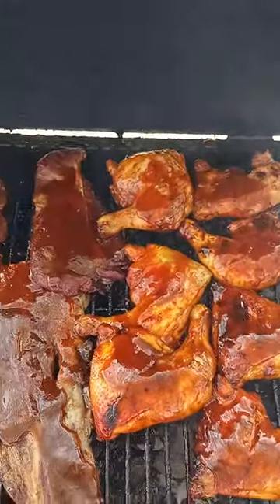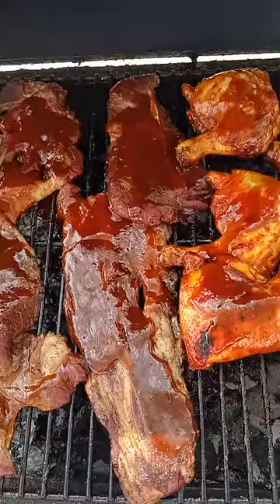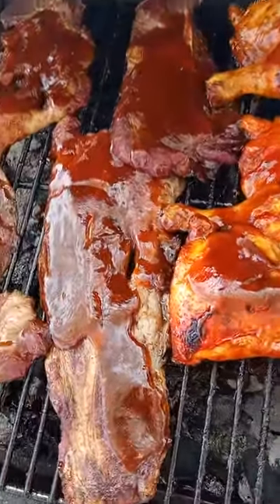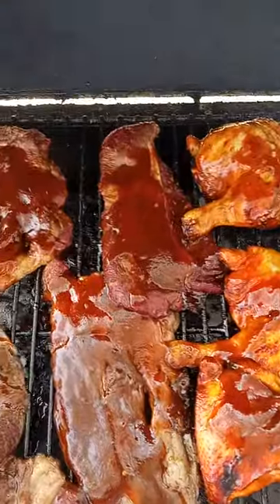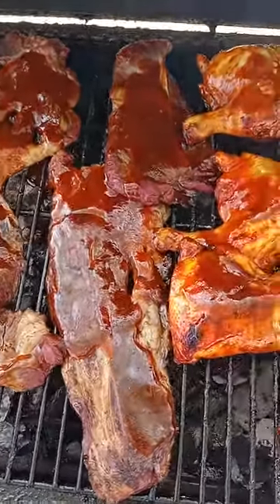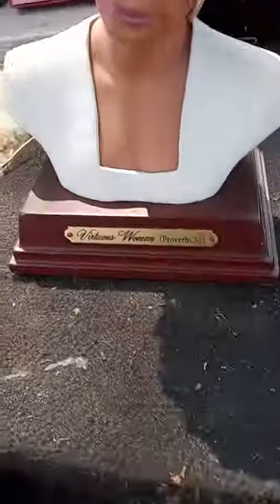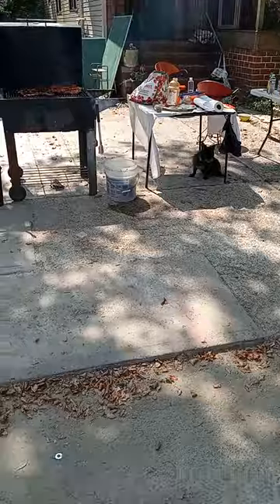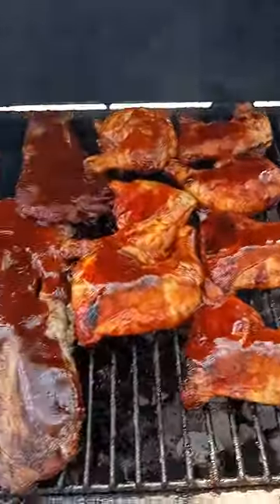BBQ🐔CHICKEN🥩STEAK I 🤩REALLY🥰 COOK😋IN THE HOOD😓THEY😱DON'T😱